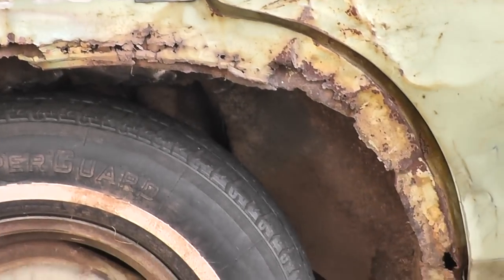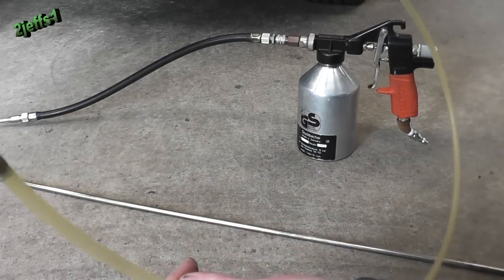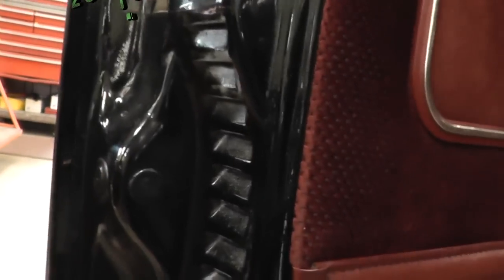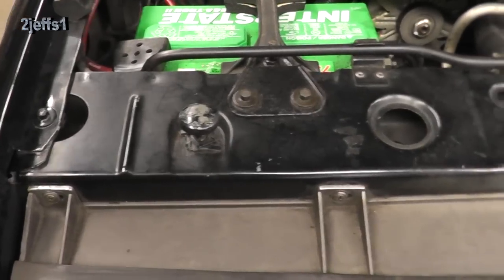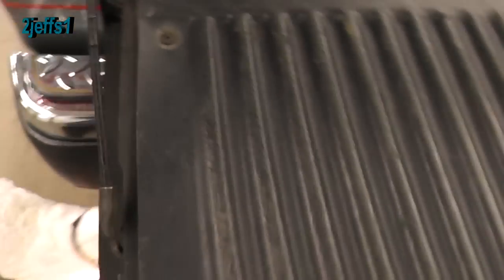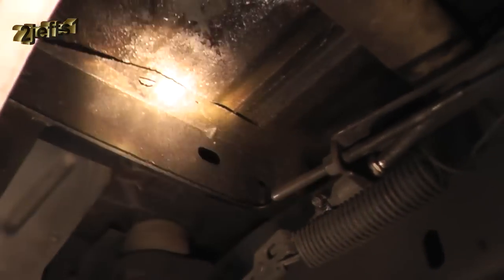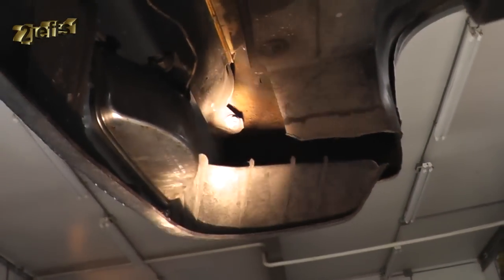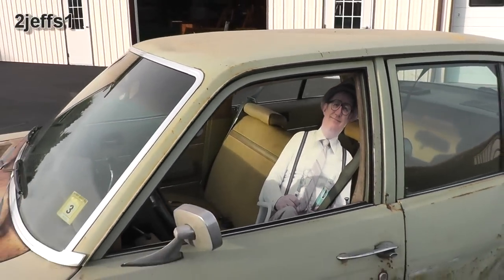Oil Undercoating DIY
This vehicle IS proof. Learn the proper procedures and tools needed using oil to preserve your vehicle properly. This 86 Ford Ranger is a testimony on how well it works! Included several other tips too as usual! If you don't wish to use oil there are other spray-able products made for use in the gun. However I do prefer the oil where it gets into the nooks and crannies where the rust starts. Thanks for stopping by, Jeff.